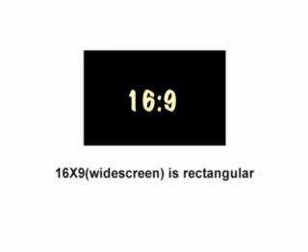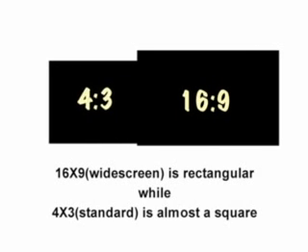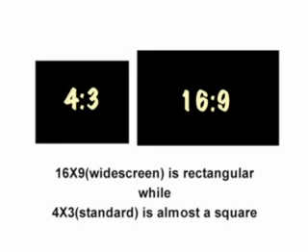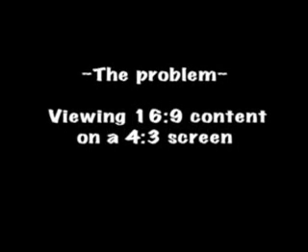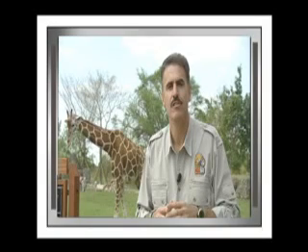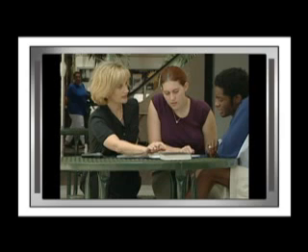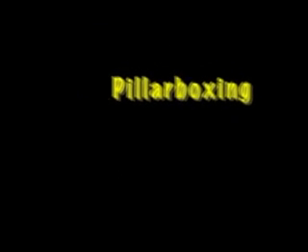Aspect Ratio Video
All you need to know about Aspect Ratio.